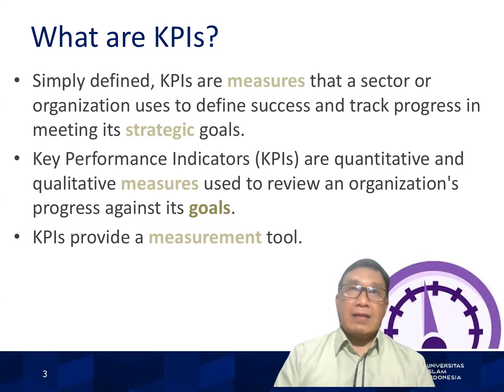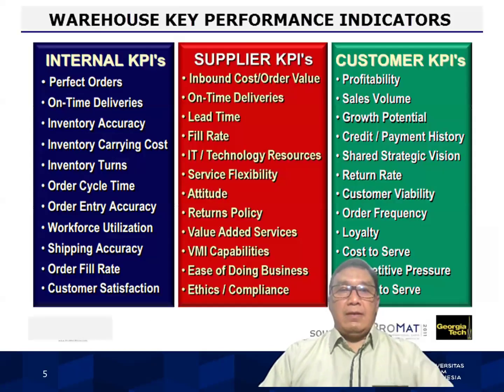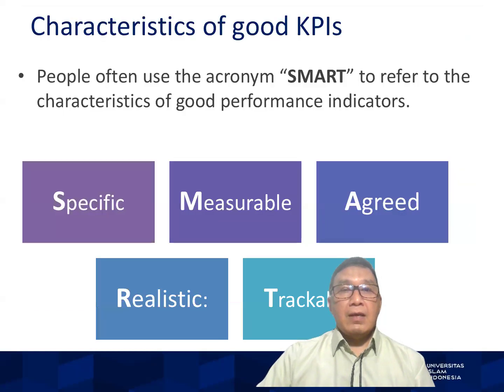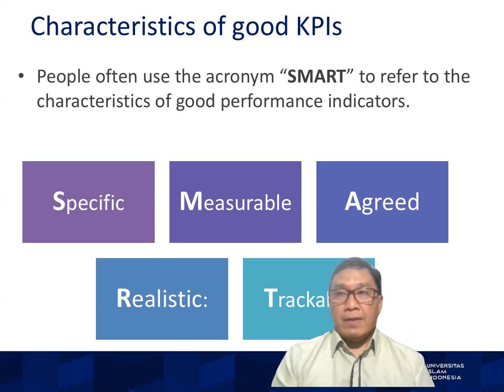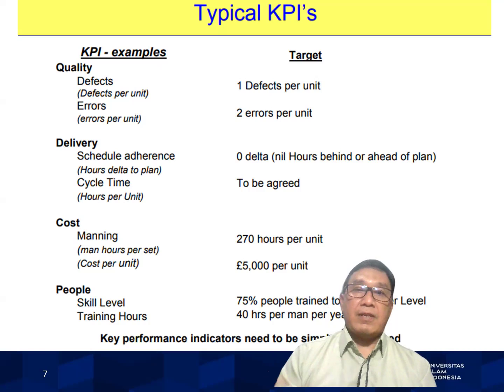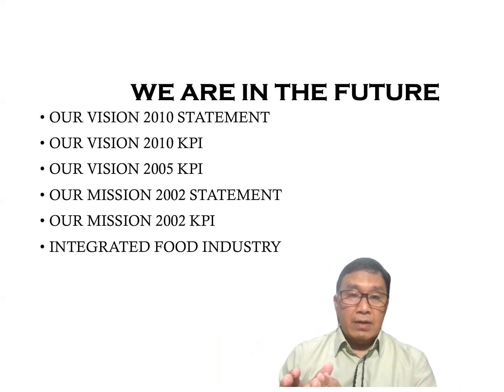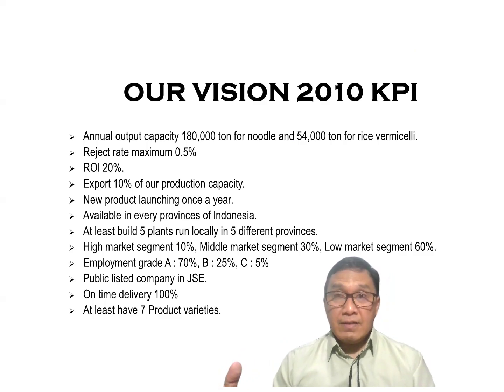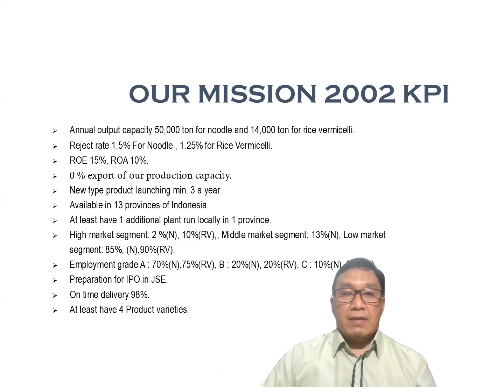Productivity Engineering - Key Performance Indicator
Video material for Productivity Engineering Subject with the topic of Key Performance Indicator.